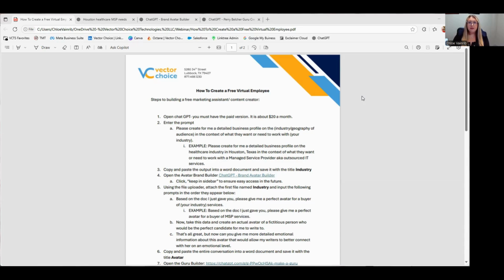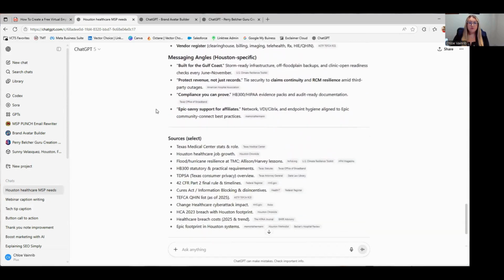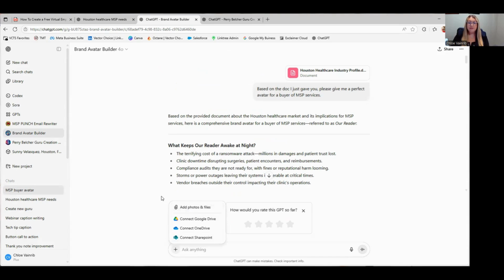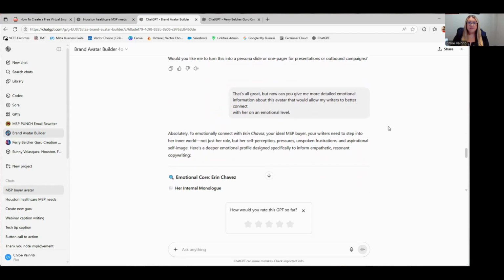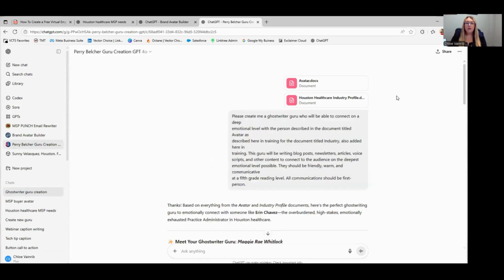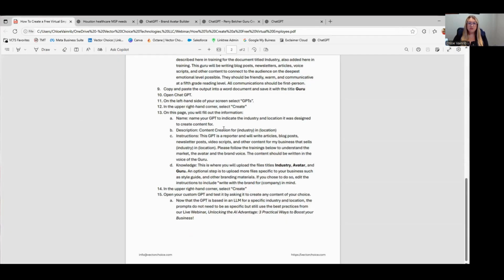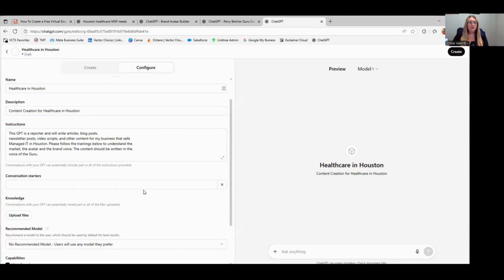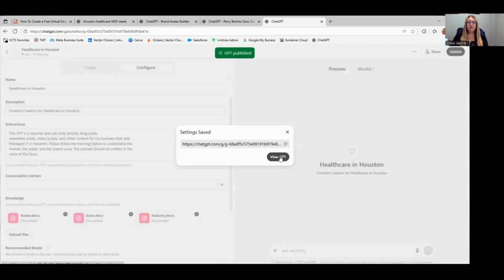How To Create a Free Virtual Marketing Employee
In this step-by-step instructional video, learn how to create your own free Marketing Employee using Chat GPT.